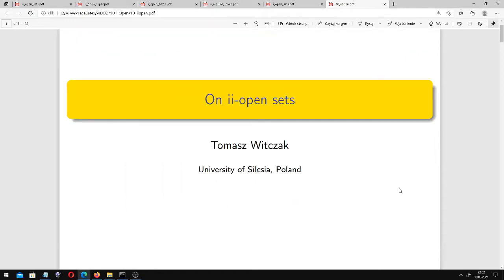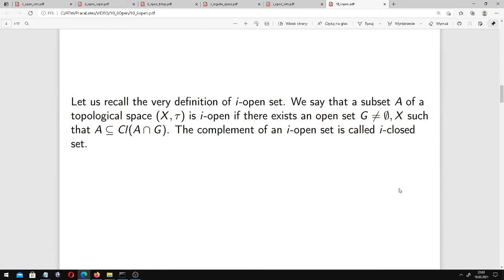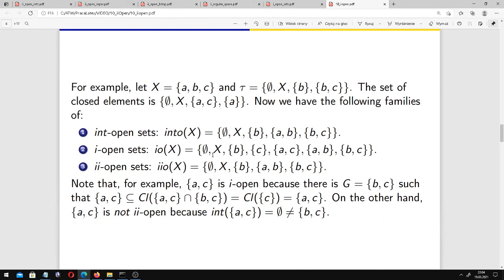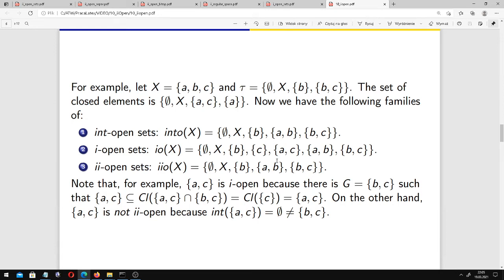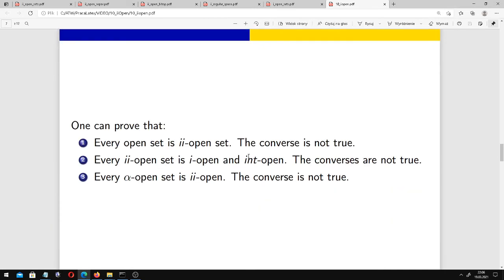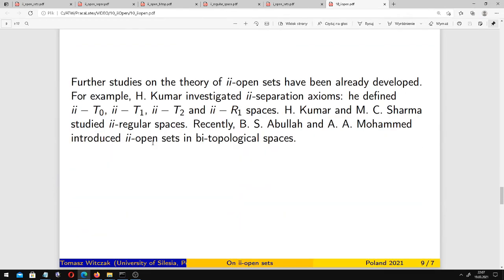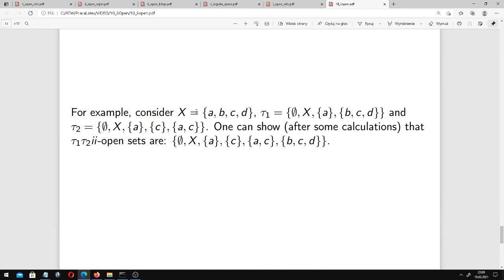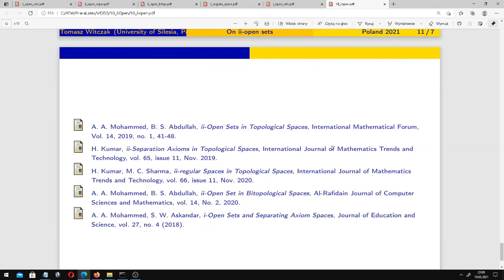On ii-open sets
As for the ii-open sets, they can be considered as an extension of i-open sets which have been discussed in our earlier video. Both these classes were introduced and studied e.g. by A. A. Mohammed, B. S. Abdullah and S. W. Askandar.